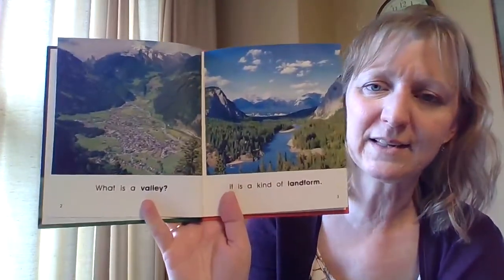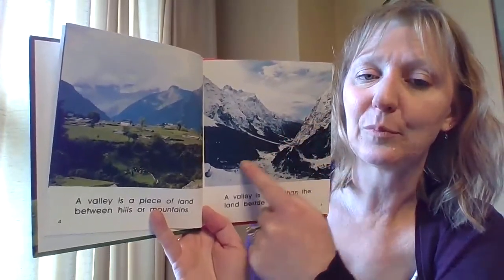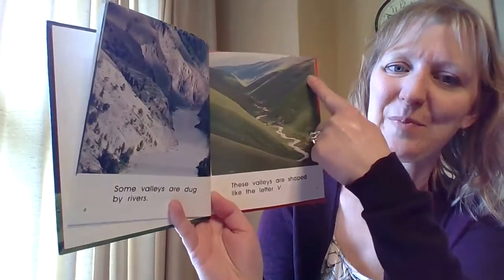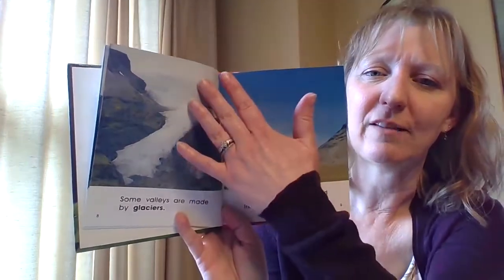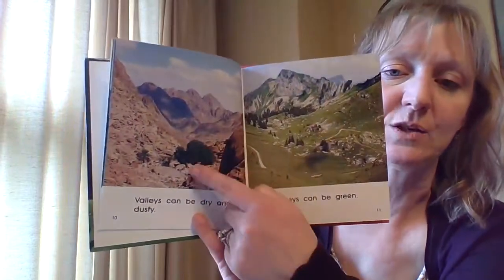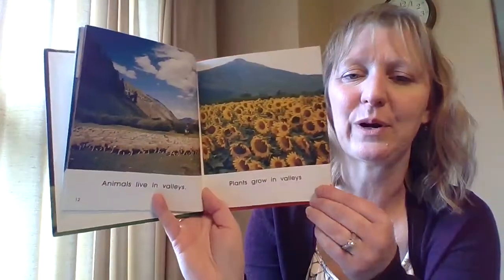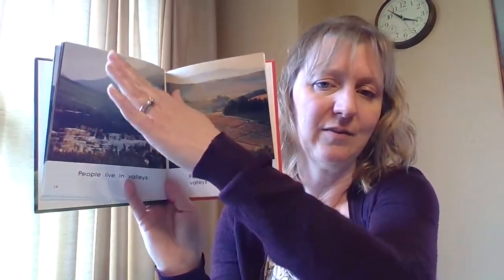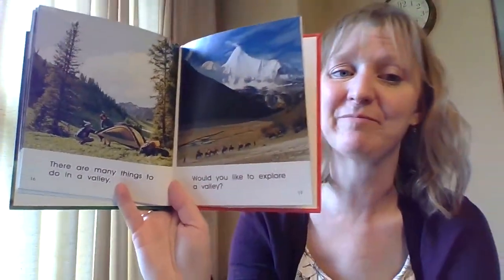Valleys by Sheila Anderson